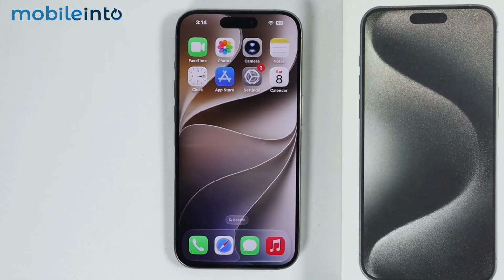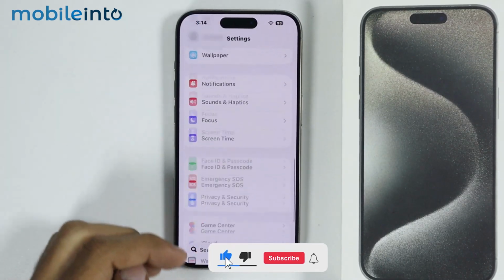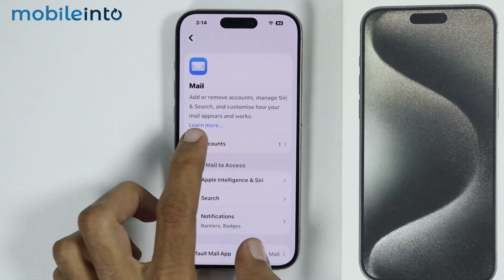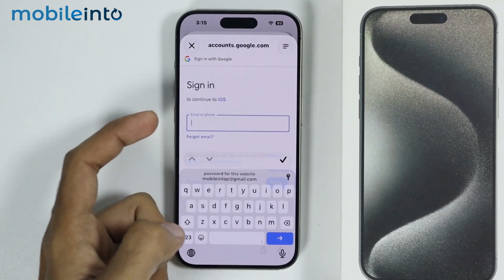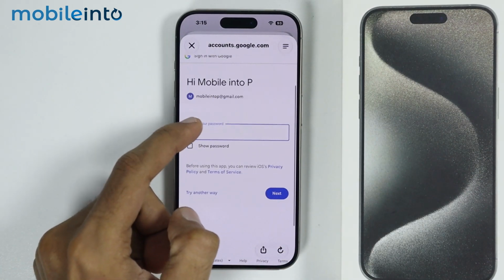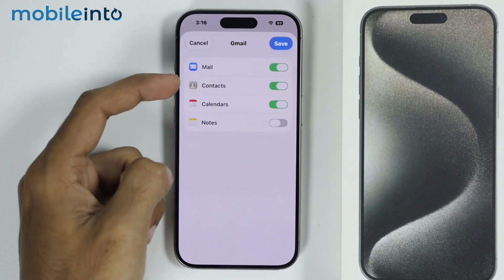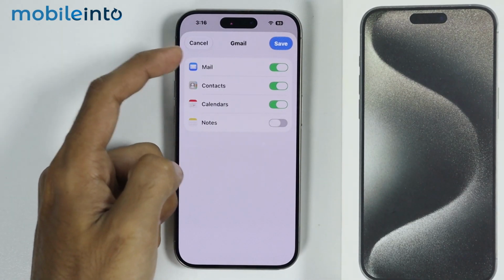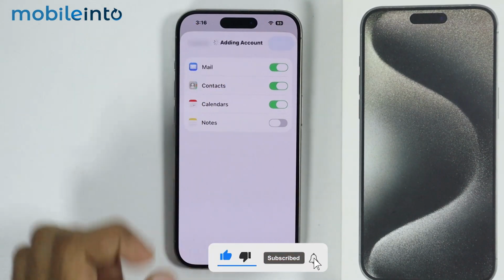[iOS 27] How to Add Gmail Account (ID) on iPhone 15 / 15 Pro Max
In this video, we will learn how to add gmail account on iPhone 15, 15 Plus, 15 Pro, 15 Pro Max. If you want to sign in google account or setup gmail account on iPhone 15, 15 Plus, 15 Pro, 15 Pro Max, follow these steps.